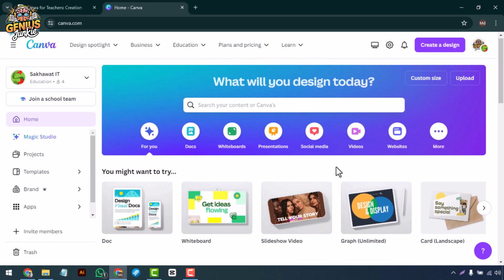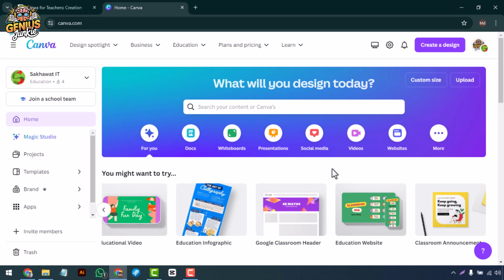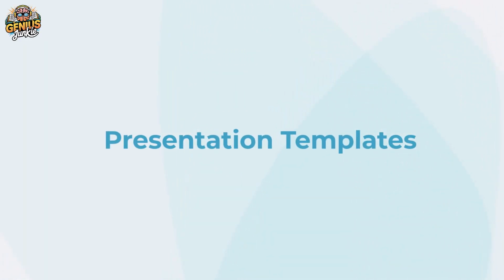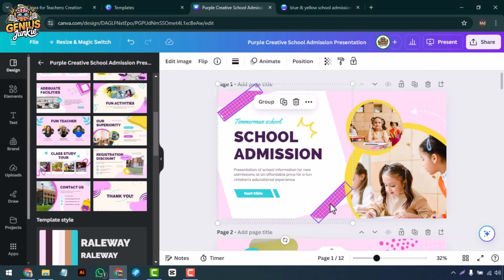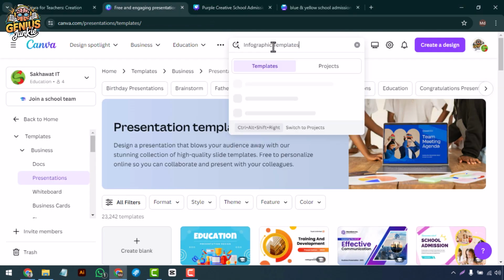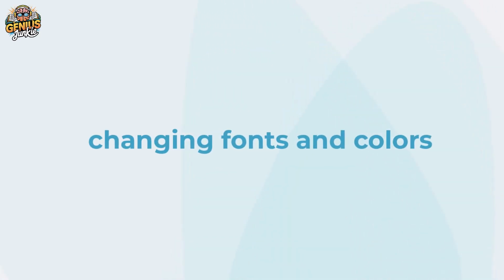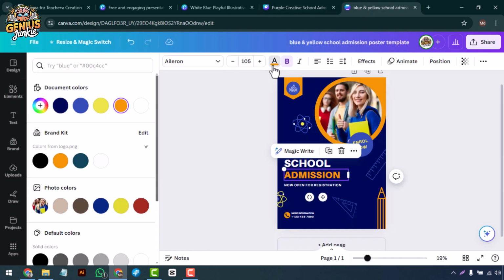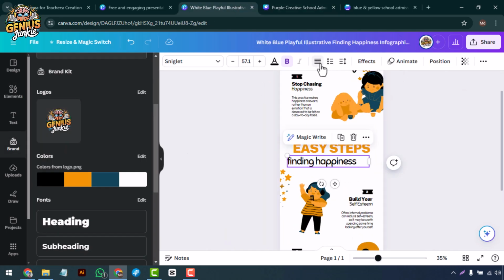How to Use Canva for Student Projects | Enhance Your Schoolwork with Canva | Genius Junkie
🎓 Want to take your school projects to the next level? In this video, I’ll show you how to use Canva to create visually appealing and professional-looking presentations, reports, posters, and more! Canva is an easy-to-use design tool that helps students bring creativity to their academic work. 🖥️✨

In this tutorial, you'll learn: ✅ How to choose and customize templates for different school projects
🎨 Adding images, text, and infographics to enhance your content
📚 Best practices for making your projects stand out
📥 Exporting your designs for school presentations or digital submission

Whether you're a student working on a report, a presentation, or a group project, this video will help you boost your schoolwork with creative design! Perfect for middle school, high school, and college students. 🌟